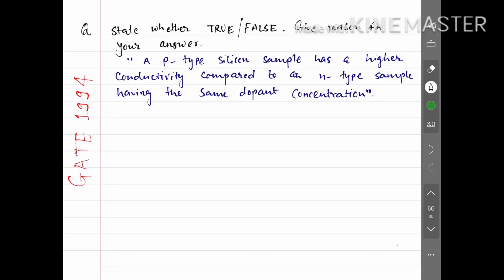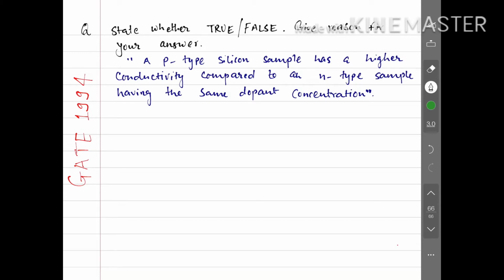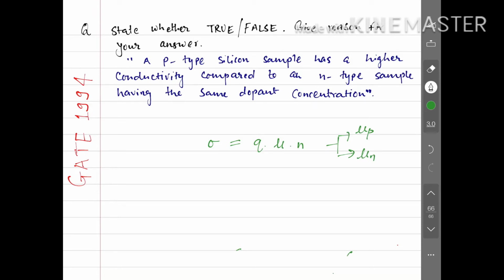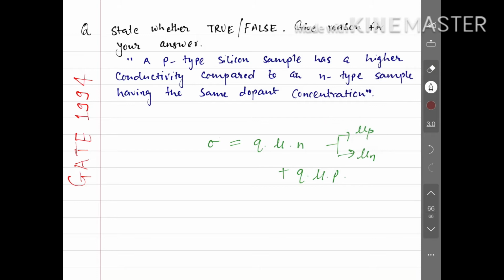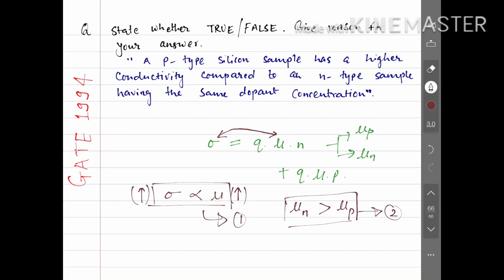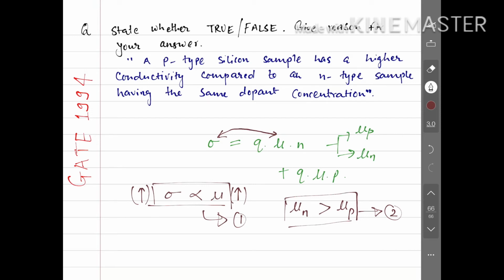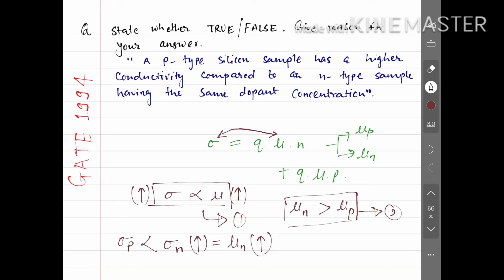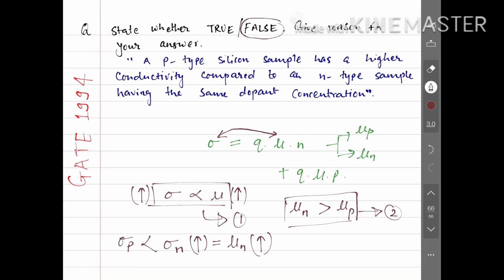Conductivity Vs mobility || Gate question solved, Interview question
Conductivity of semiconductors, mobility vs conductivity, gate question solved, electronics question, interview question electronics, electronics devices, semiconductor devices. Semiconductor physics.